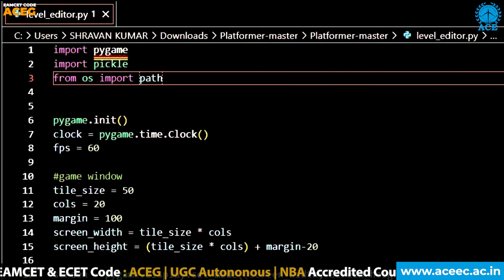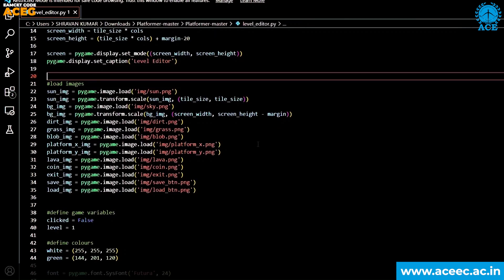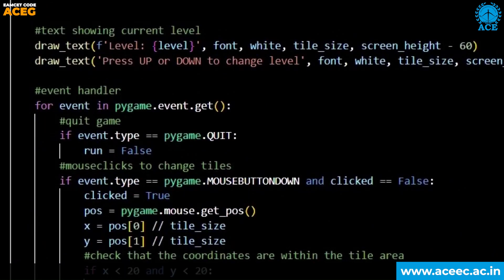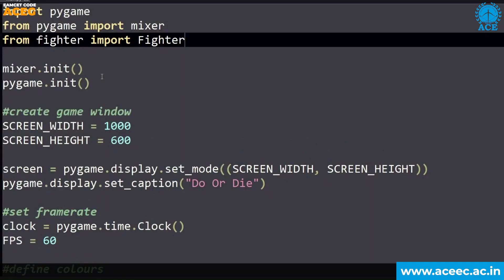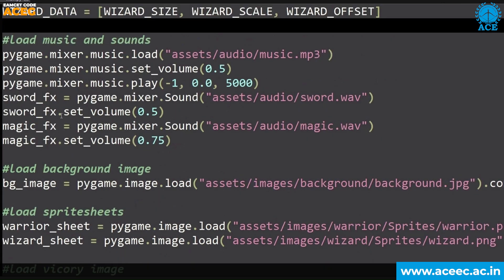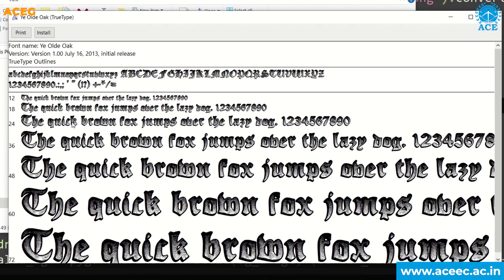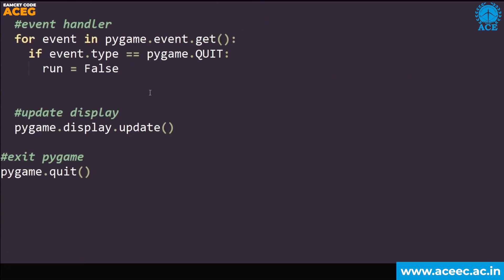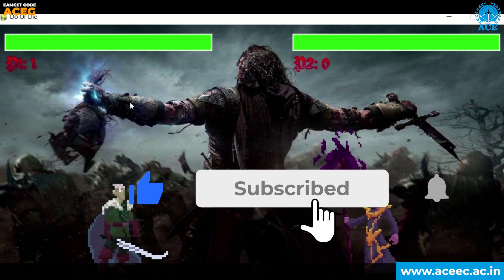Games - Tiles Game & Do or Die Game - Developed by Our Students - Dept.of CSE & CSE (IoT)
Our Dept.of CSE , ACE Engineering College students are Developed Two Games Titles Game ang Do or Die Games as a part of Pongal Gaming Contest held at our College Campus